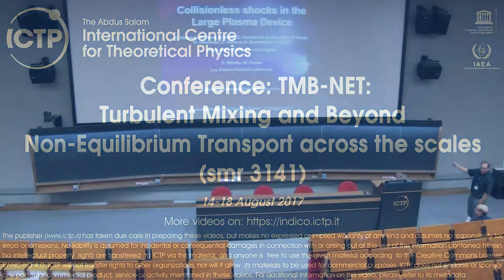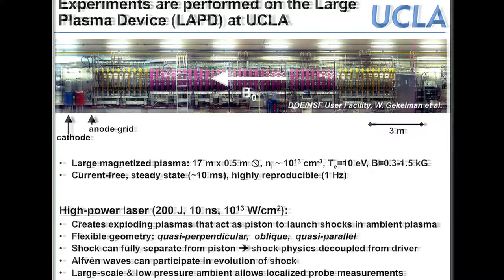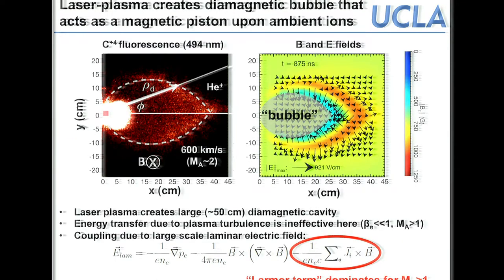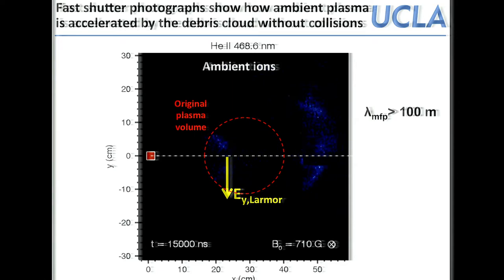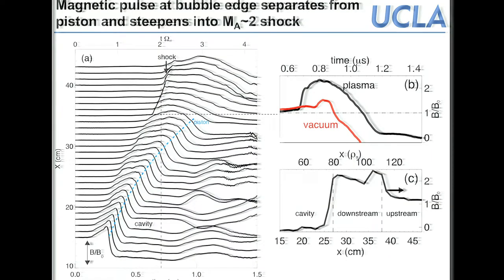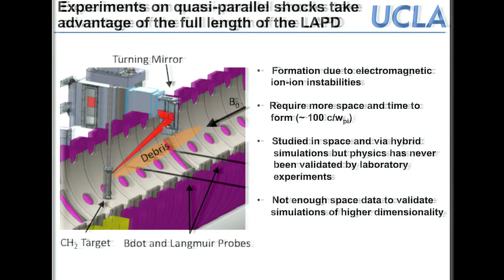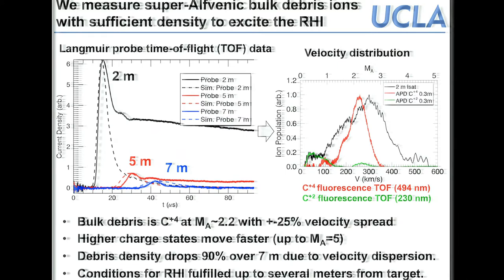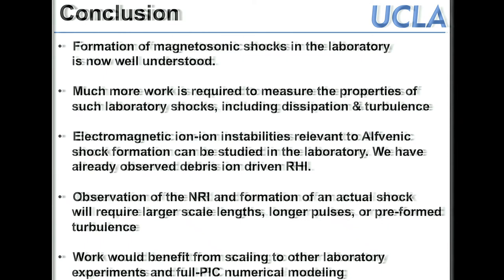Collisionless shocks in the Large Plasma Device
Speaker: Niemann C (University of California Los Angeles, USA)
2017_08_17-09_35-smr3141